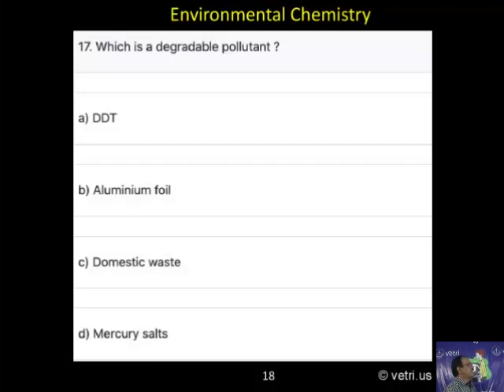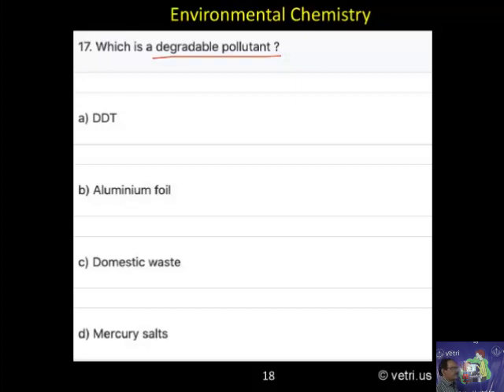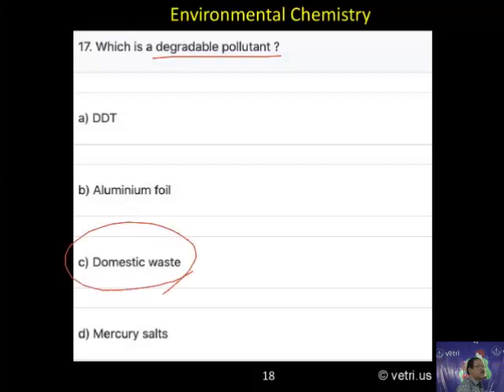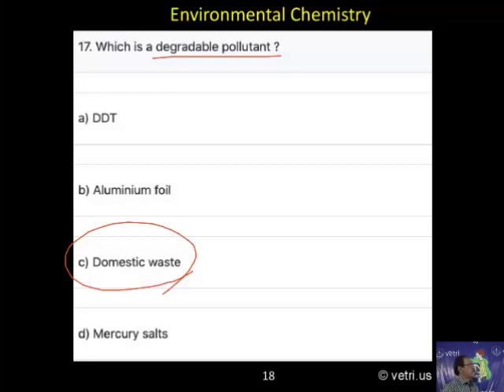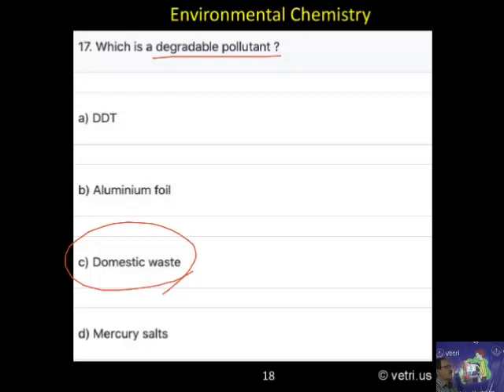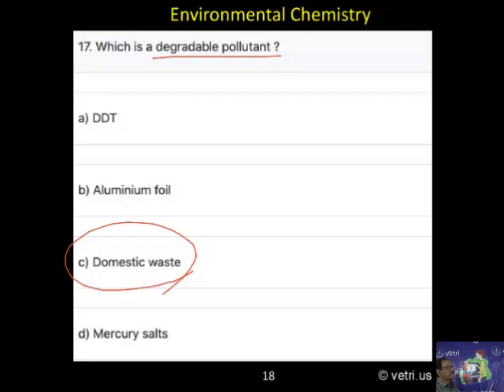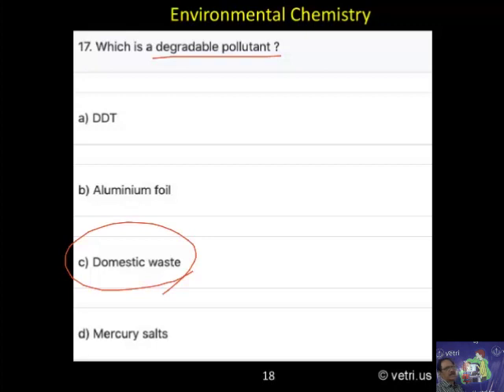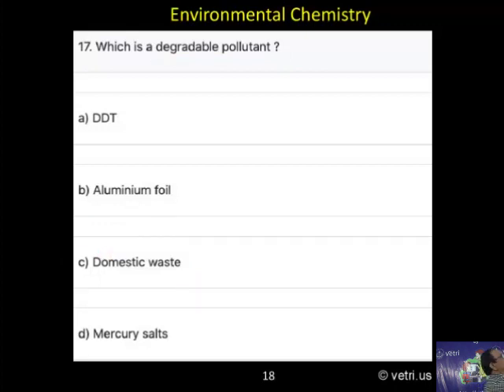Chemistry 2020 Test 13 Question 1 17